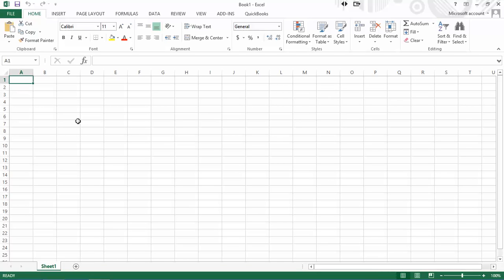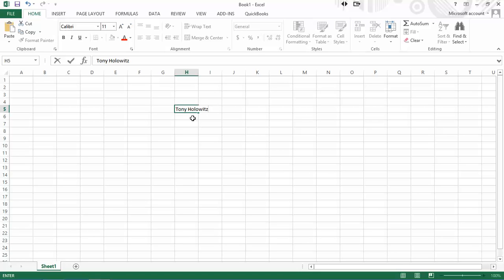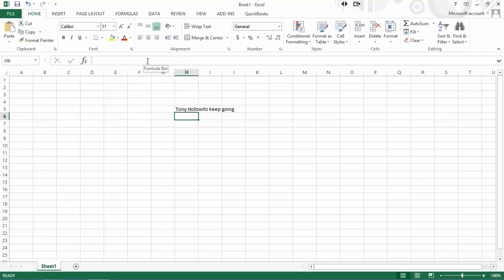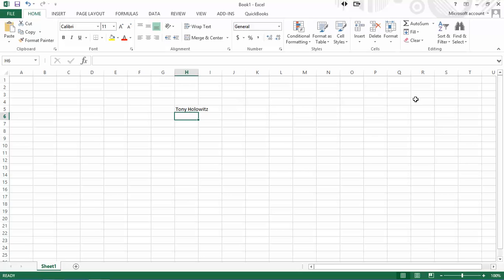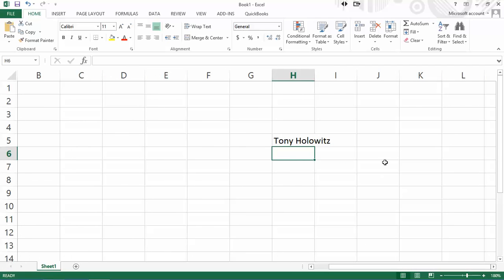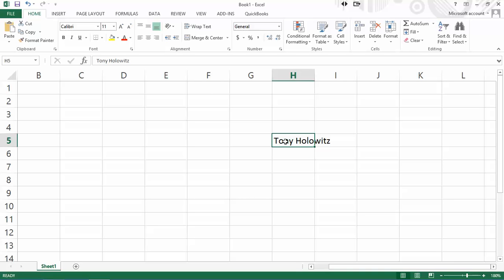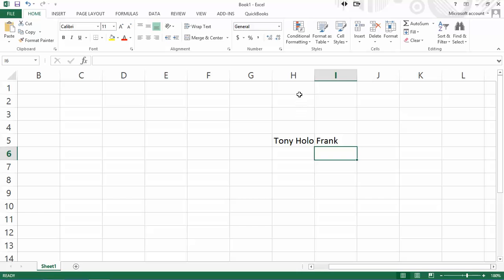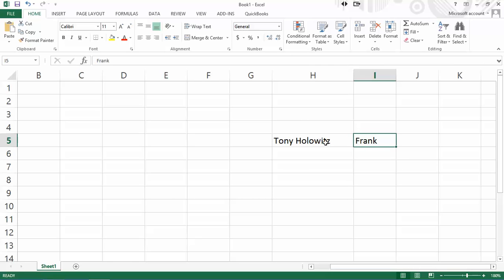Microsoft Excel Training: Part 3